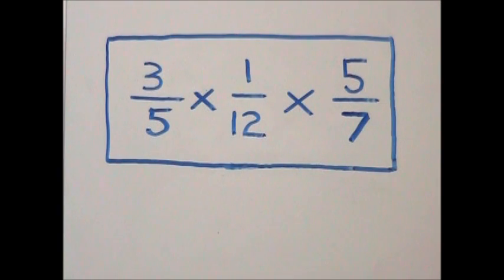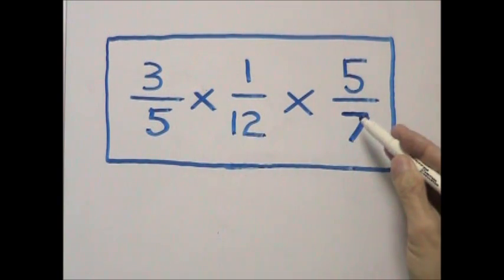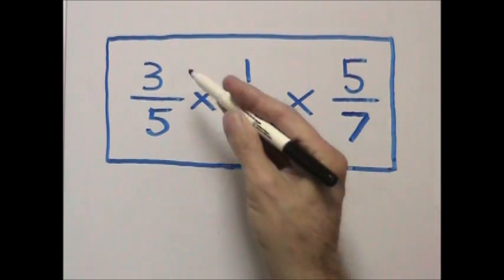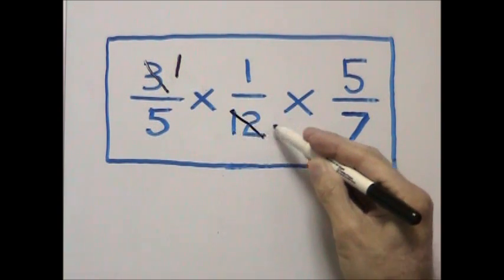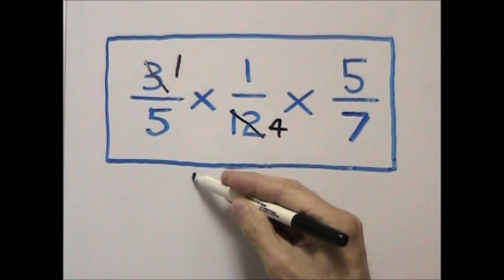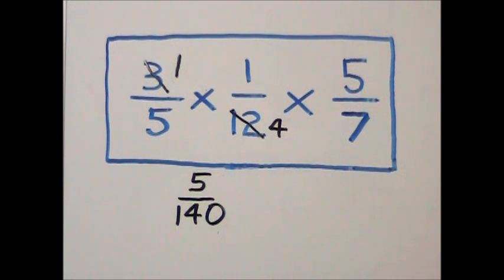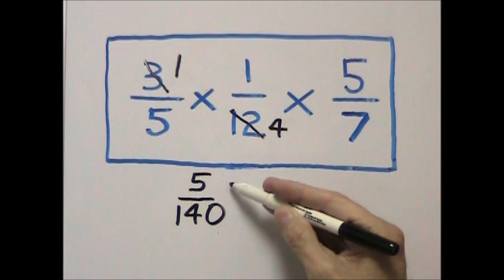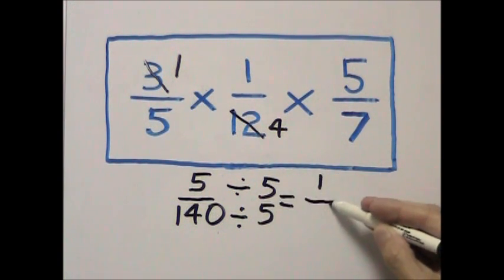Multiplying 3 Fractions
Multiplying 3 Fractions - Fractions Series: Learn how to multiply 3 fractions.

Method: multiply across, first the numerators, then the denominators; simplify your answer, if needed; cross-cancel first to possibly avoid simplifying at the end.

Watch my vids on the iPhone/iPad and iPod Touch with the YT App...